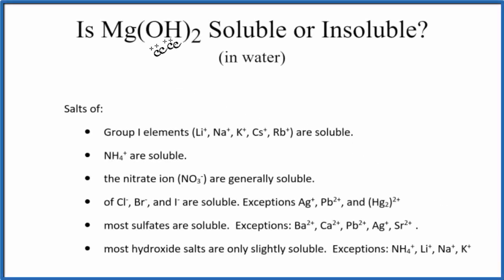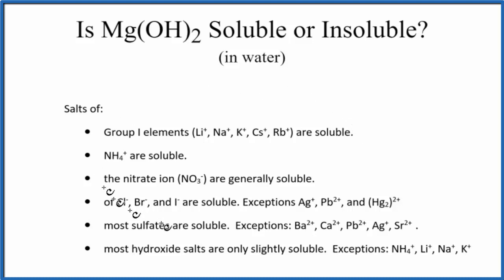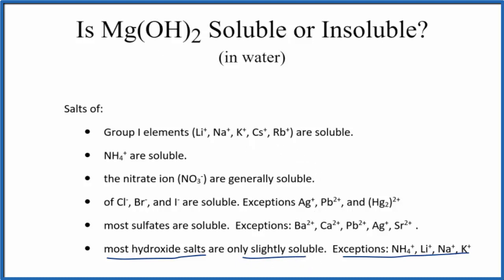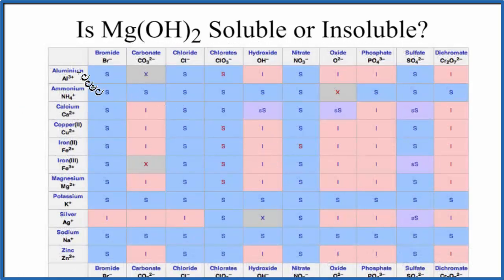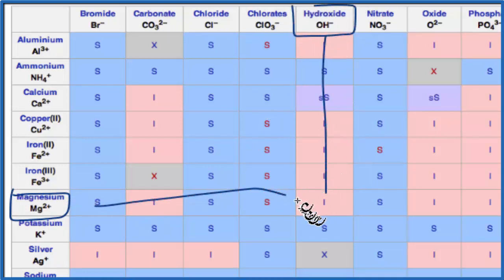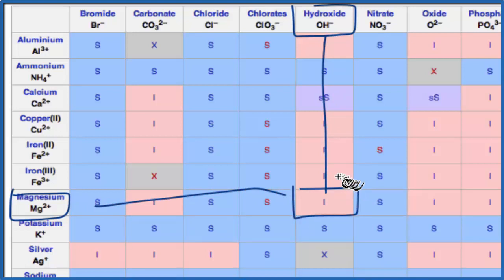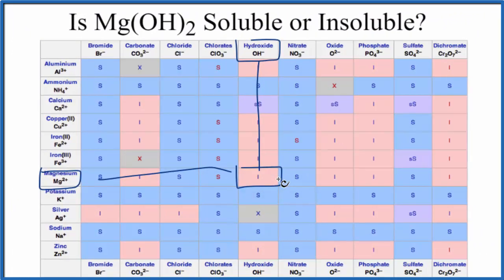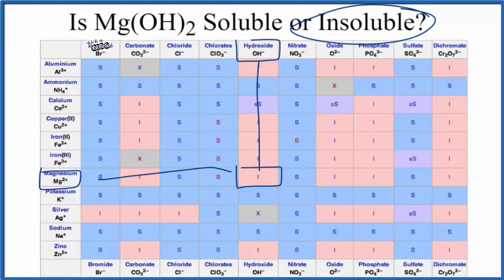Is Mg(OH)2 Soluble or Insoluble in Water?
Is Mg(OH)2, Magnesium hydroxide, soluble or insoluble in water? The answer is that it is slightly soluble in water. Although it is an ionic compound, only a small amount dissociates into its ions in water.

We can also look a Solubility Table On the solubility table we see that Mg(OH)2 (Magnesium hydroxide ) is insoluble in water.

Because Mg(OH)2 is slightly soluble in water, we would expect that only a small amount would dissociate into its ions.

Solubility Resources:

We could also just get some Mg(OH)2 and see if it dissolves in water, that would also tell us if it is soluble or insoluble.